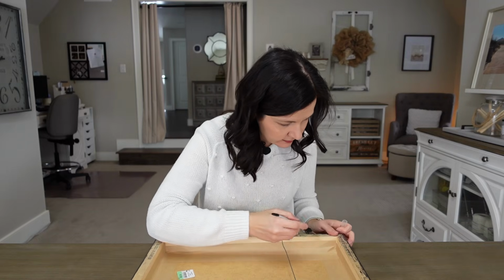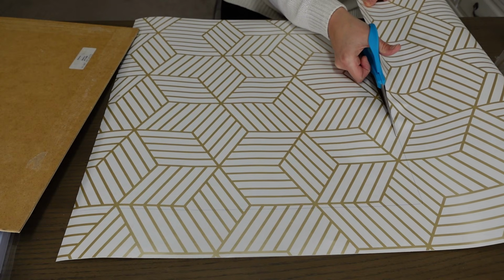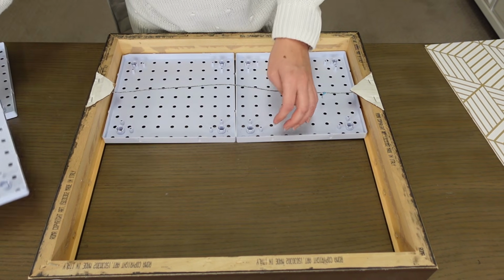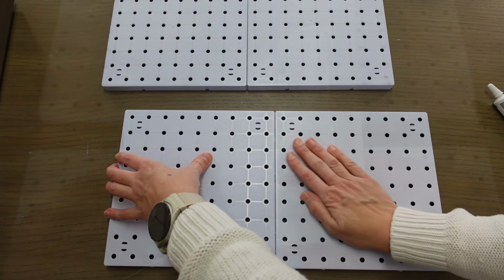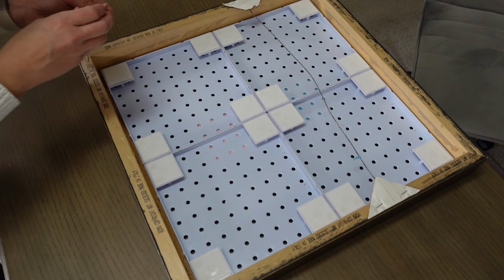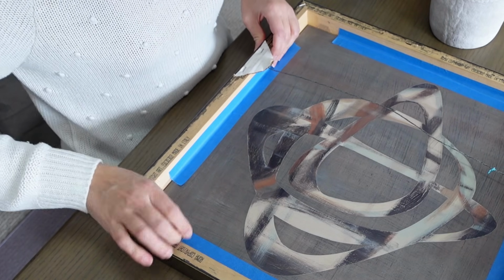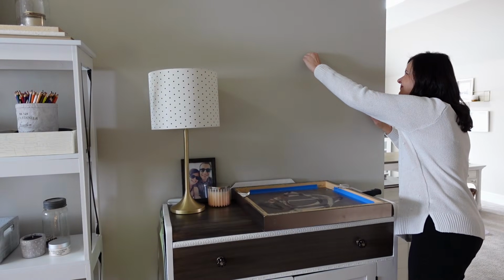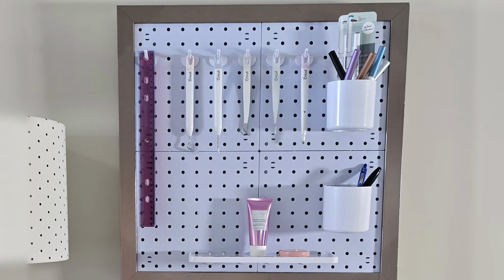DIY Framed Pegboard for Cricut Supplies | Functional Organization Decor | Dollar Tree Peg Board Idea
In this week's video, I’m showing you how to turn an ordinary picture frame I thrifted from Goodwill into a high-end framed pegboard for organizing your Cricut supplies. Using affordable Dollar Tree pegboard supplies, I created a functional and stylish accent piece that perfectly complements my newly organized office (featured in last week’s video!).

This project proves that organization can double as decor, creating an inspiring space to work in while staying budget-friendly. Whether you're a crafter or just love clever storage solutions, this tutorial will help you create a piece that's practical and pretty.

CHAPTERS
00:00 - Intro
00:26 - Supplies
00:59 - Removing and Saving the Print
01:51 - Creating the Pegboard
05:36 - Completed Framed Pegboard
06:25 - Wall Hanging and Organizing
07:05 - Outro
07:39 - Bloopers & Outtakes